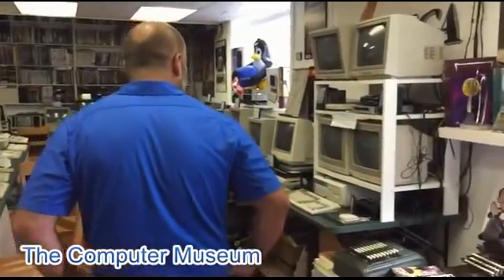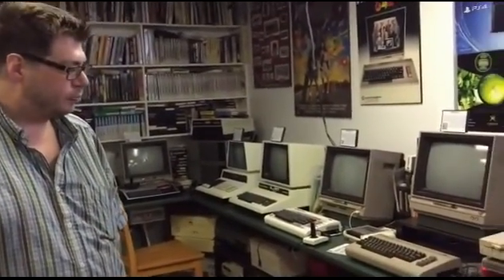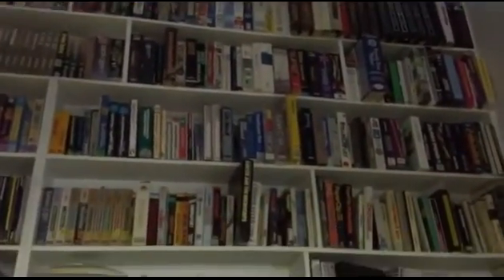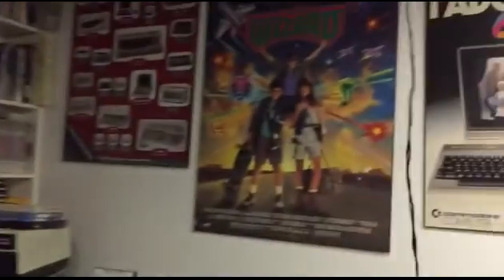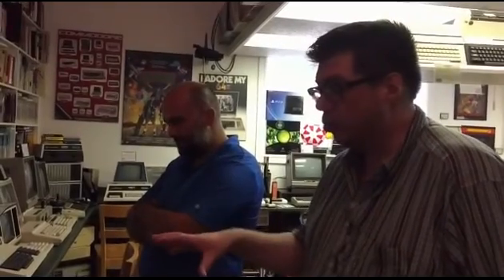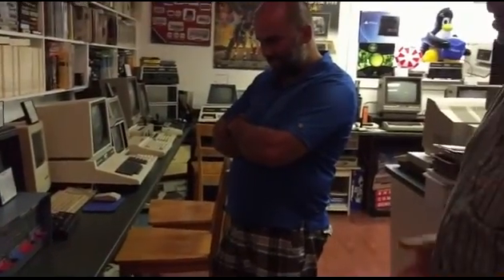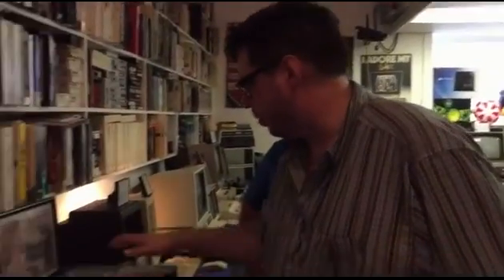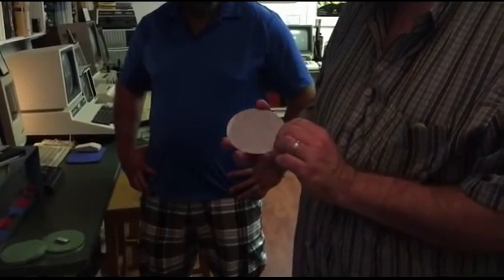Canada's LARGEST VIDEO GAME Museum (PART 1) The Computer Museum | Syd Bolton | The Retrollectors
Canada's Largest Video Game Collection | The Guys received an open invitation to Canada's Largest Video Game Collection. So obviously we took the opportunity to see it. This is a FOUR PART Series